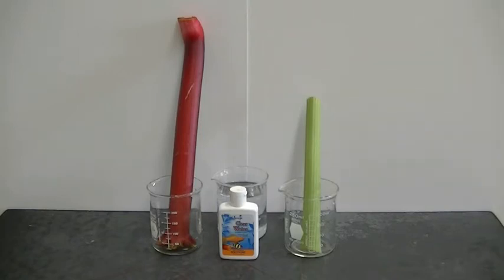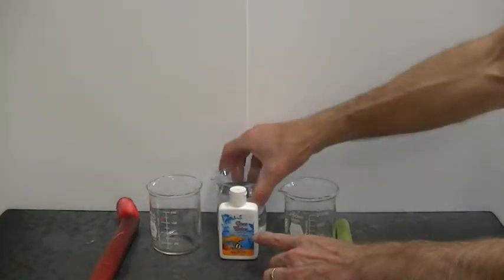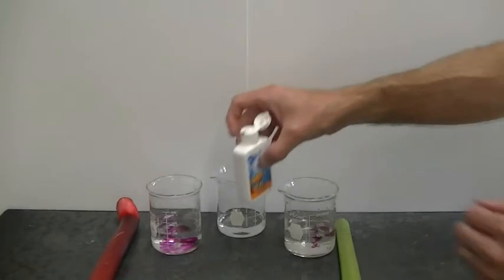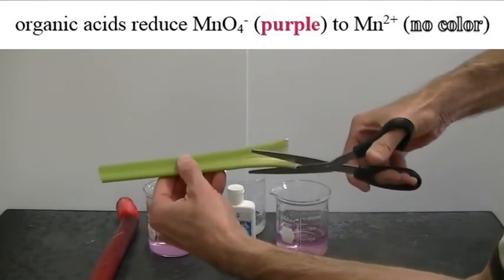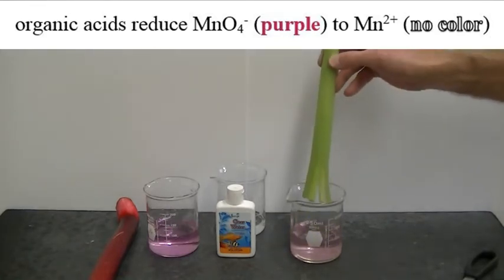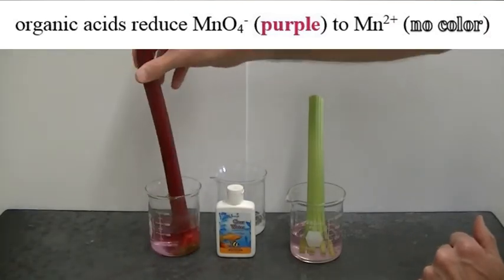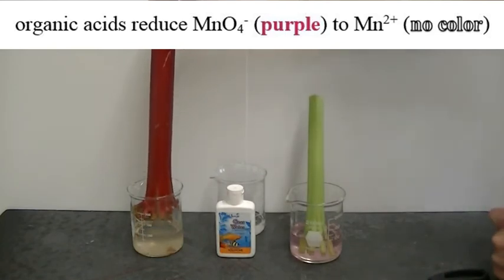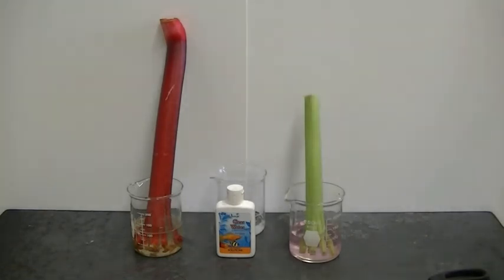Rhubarb vs. Celery: Which Contains More Organic Acid?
Potassium permanganate is used to test for the presence of organic acids (malic acid and oxalic acid) in rhubarb and celery.